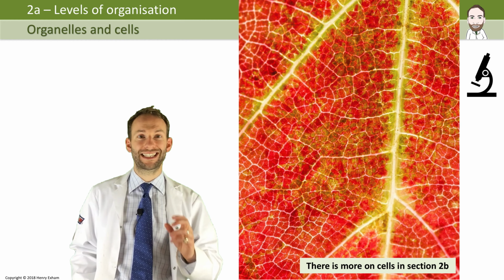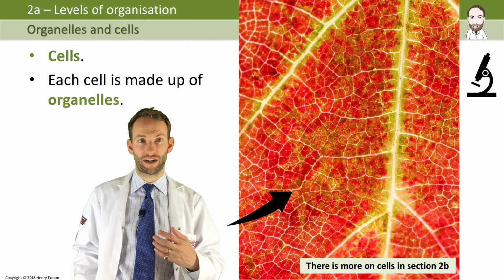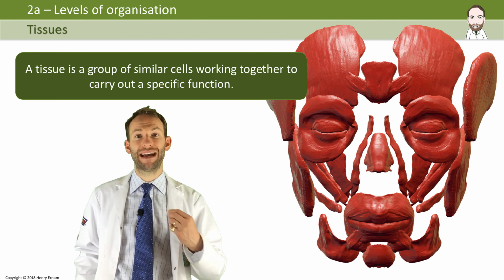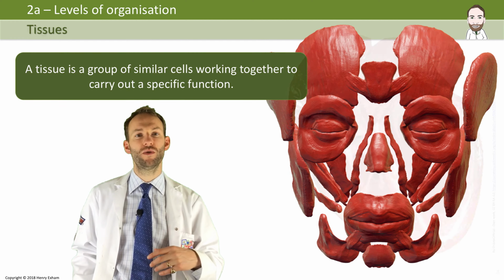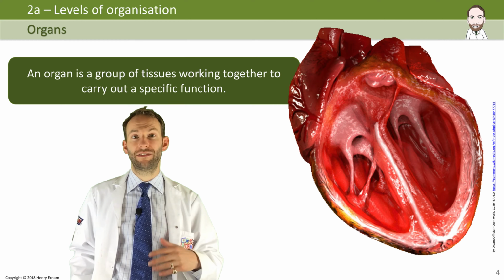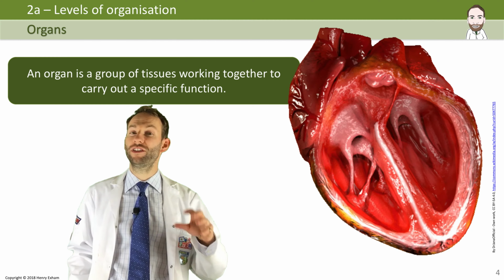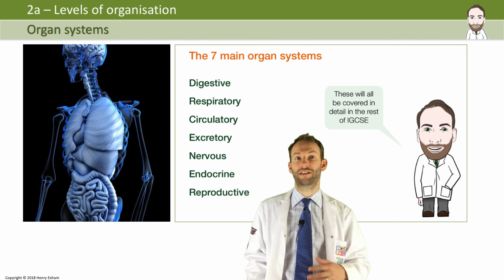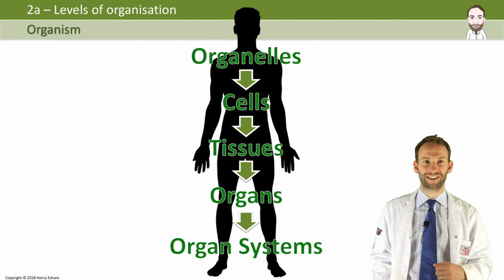Levels of Organisation - GCSE Biology (9-1)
Coming soon: practise levels of organisation in my new biology study app.